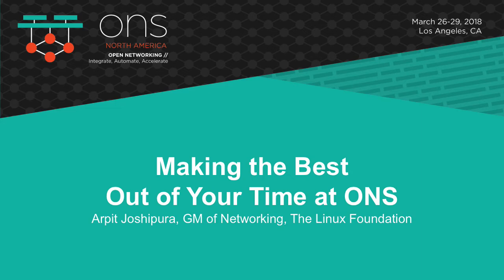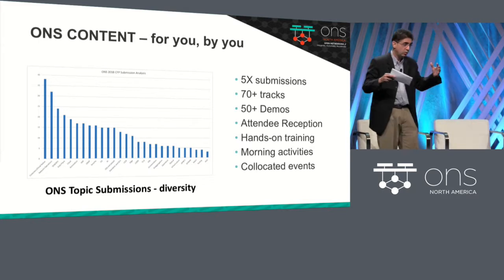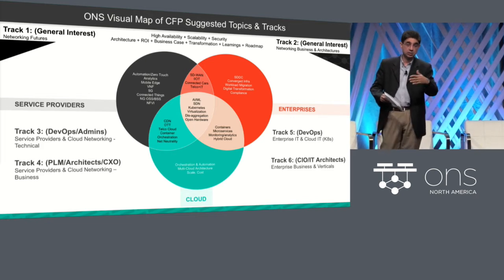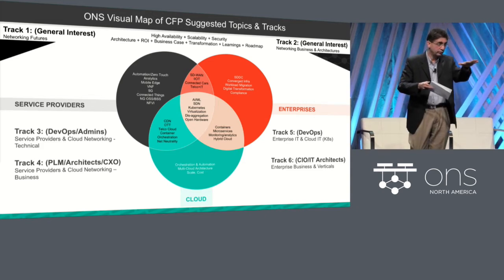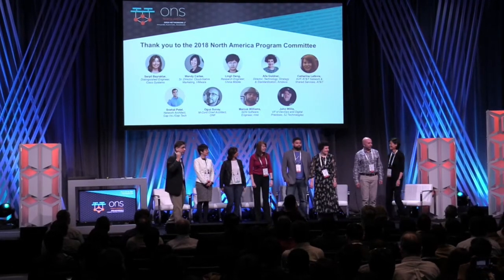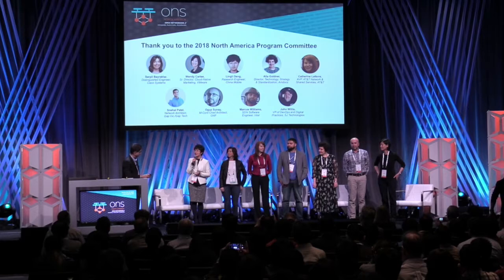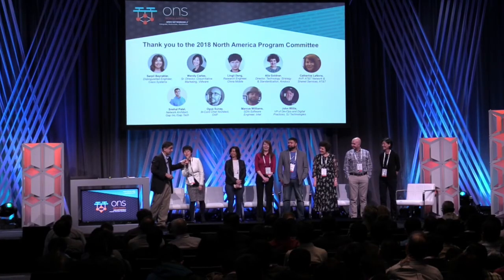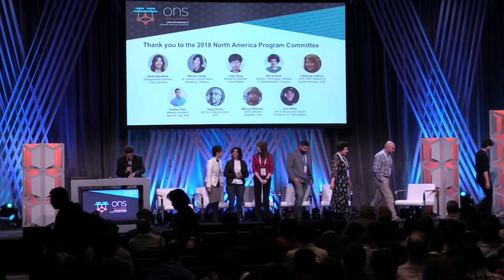Keynote: Making the Best Out of Your Time at ONS - Arpit Joshipura, GM of Networking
Keynote: Making the Best Out of Your Time at ONS - Arpit Joshipura, GM of Networking, The Linux Foundation

About Arpit Joshipura
Arpit brings over 25 years of networking expertise and vision to The Linux Foundation with technical depth and business breadth. He has instrumented and led major industry disruptions across Enterprises, Carriers and Cloud architectures including IP, Broadband, Optical, Mobile, Routing, Switching, L4-7, Cloud, Disaggregation, SDN/NFV, Open Networking and has been an early evangelist for open source. Arpit has served as CMO/VP in startups and larger enterprises including Prevoty, Dell/Force10, Ericsson/Redback, ONI/CIENA and BNR/Nortel leading strategy, product management, marketing, engineering and technology standards functions.